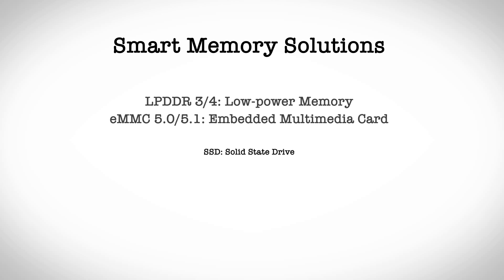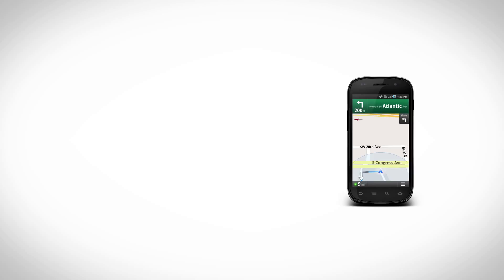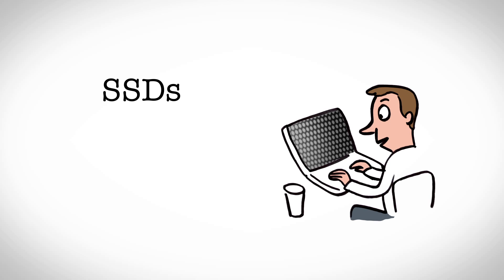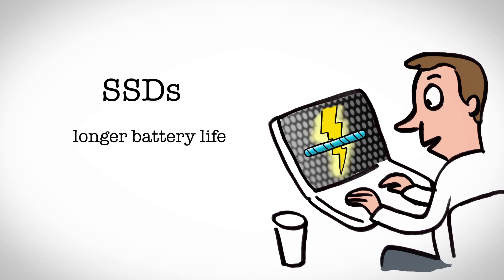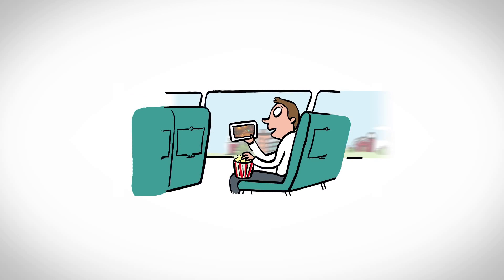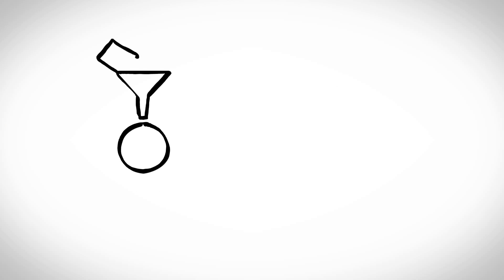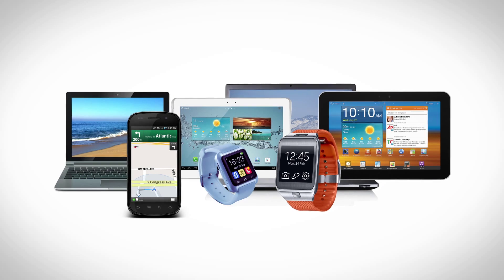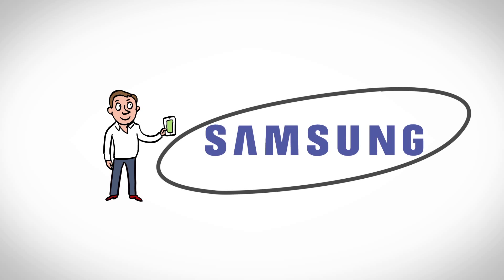Smart Memory Solutions "A Day in the Life"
Take a look at our Smart Memory Solutions for smartphones, tablets and laptops that enables you to get everything you want, the moment you want it.